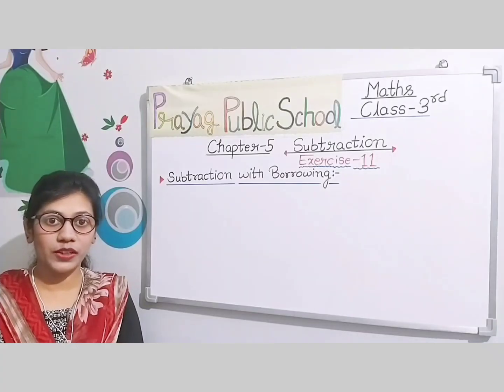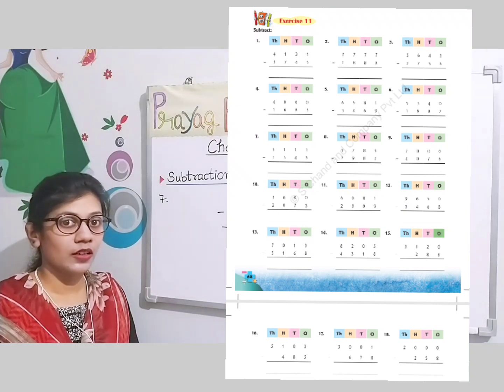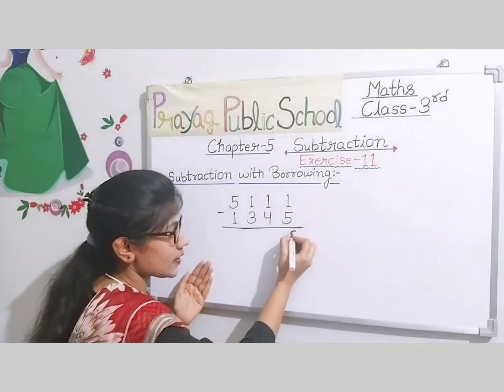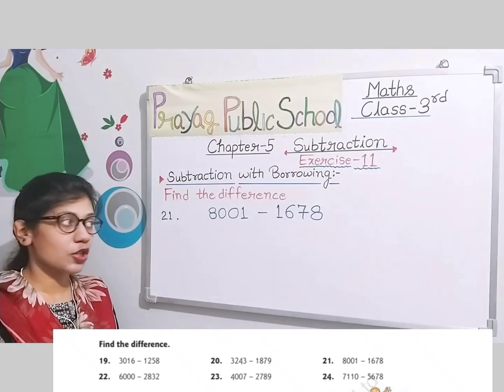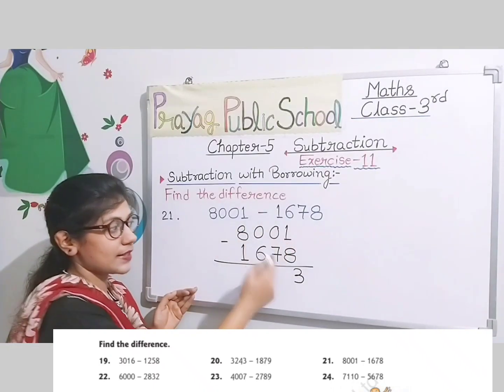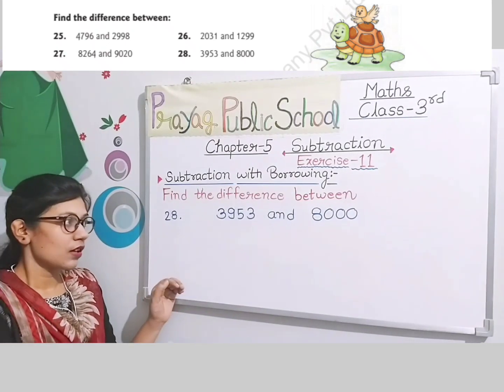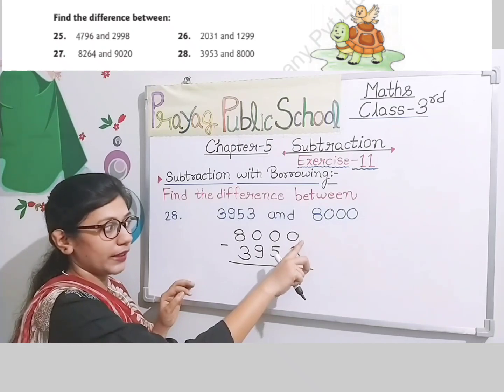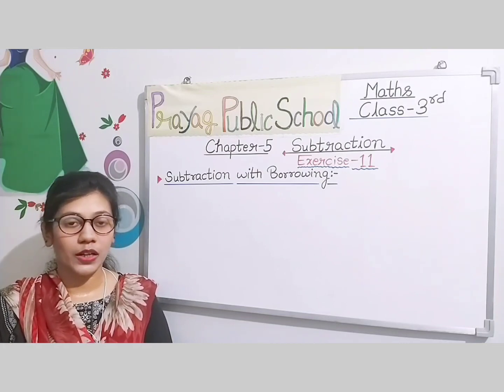Class - 3rd || MATHS || Subtraction (part - II)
Prayag Public School // Chapter - 5 // Subtraction